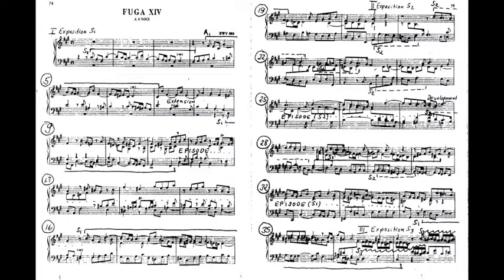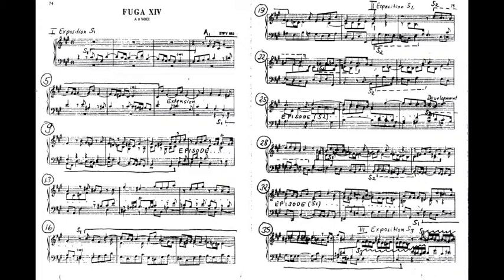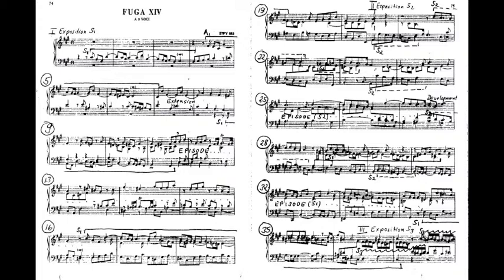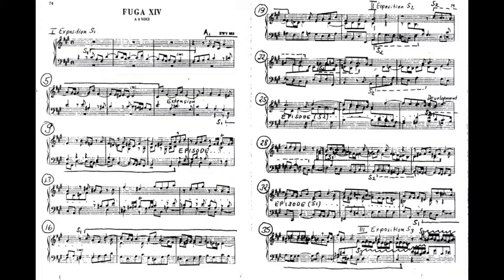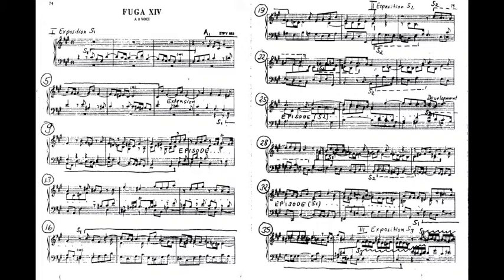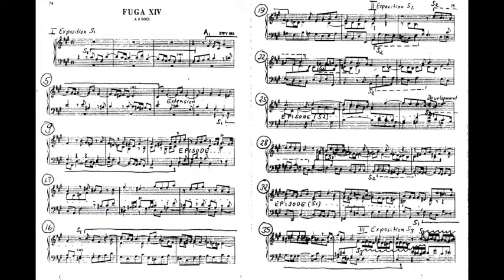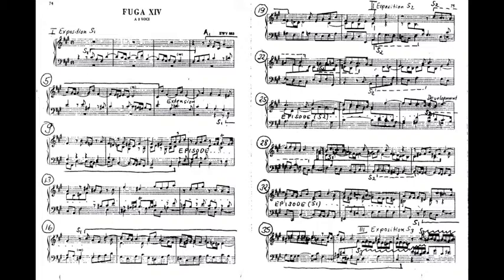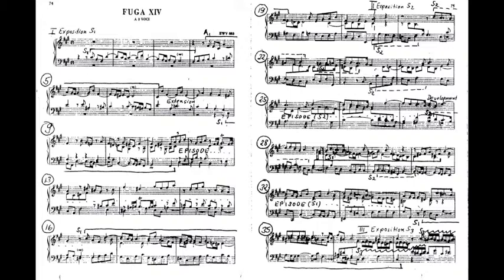Bach for You 3